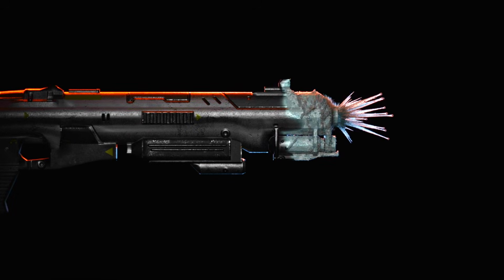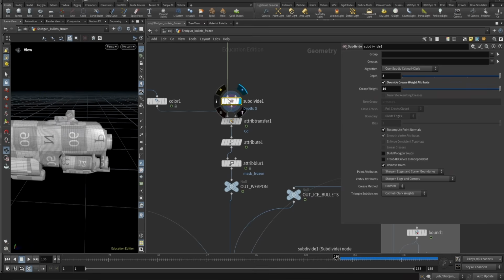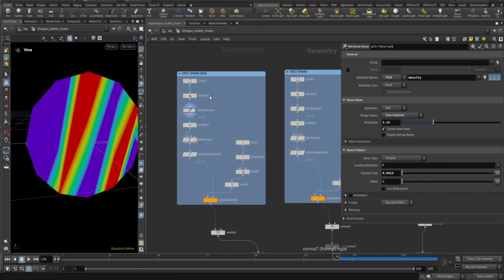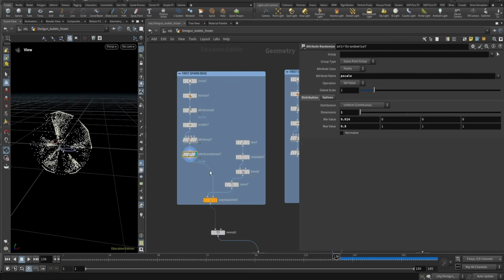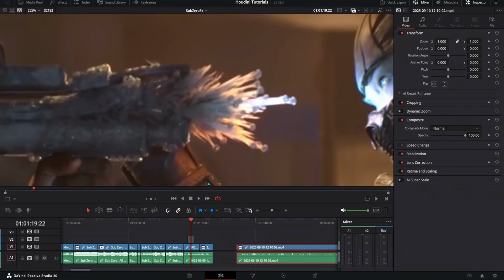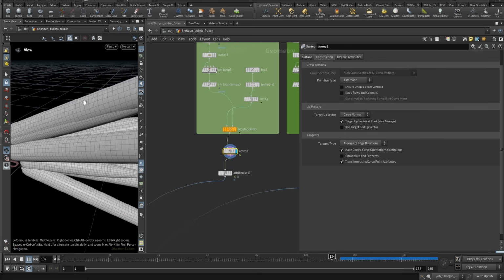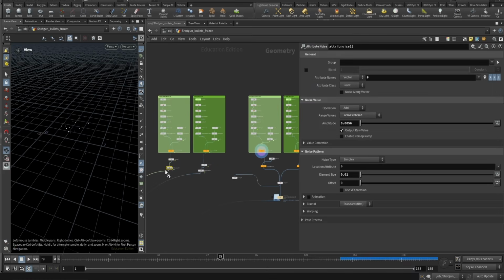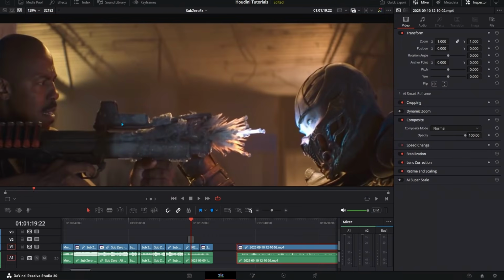Ice FX Tutorial (Part 1) - Creating a Freeze Weapon in Houdini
Learn how to create a Sub-Zero style freeze weapon in Houdini 21 using Karma XPU. Part 1 of a 2-part Ice FX tutorial series — we'll build the core ice shards, frost buildup, and the freeze impact from scratch.

🛠️ Software used
- Houdini 21.0.631
- Solaris / USD
- Karma XPU

If this helped, a like and a sub keeps the Houdini tutorials coming — we're building out a full game-VFX library on this channel (Blood FX, Ice FX, more soon).

Got a Houdini question? Drop it in the comments or hop in the Discord — I read everything.